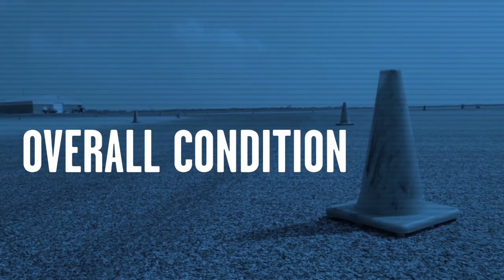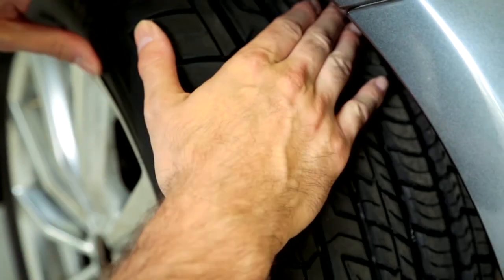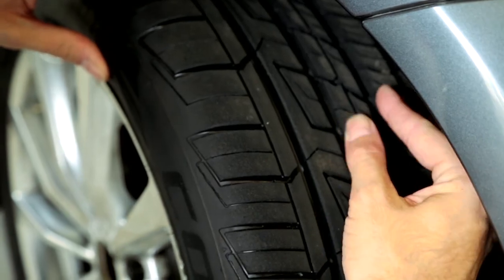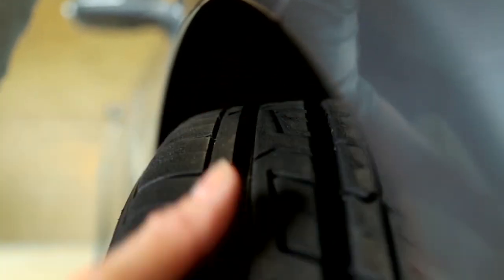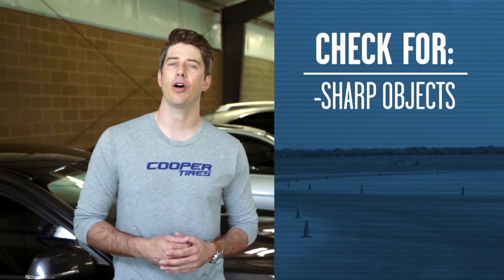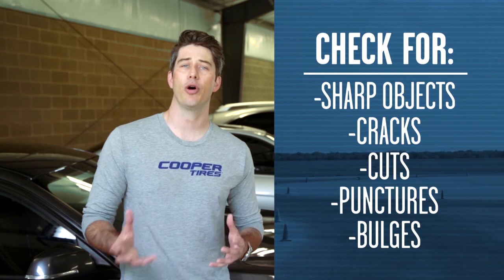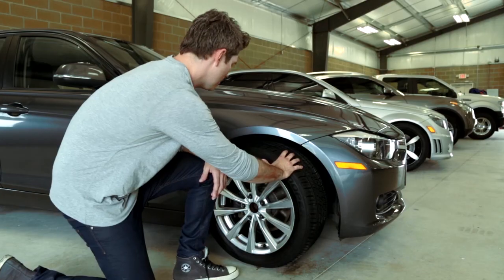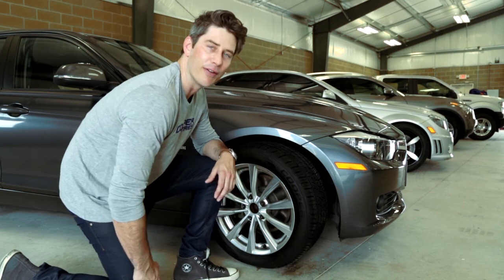Tire Overall Condition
How and why to check your overall tire condition by Cooper Tires featuring Arie Luyendyk, Jr.